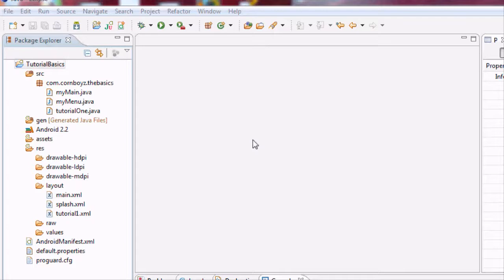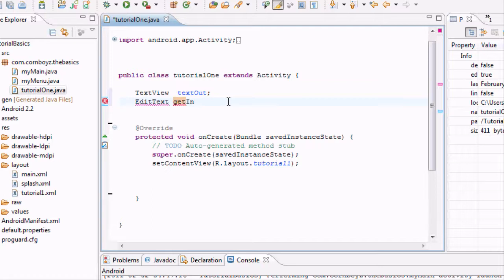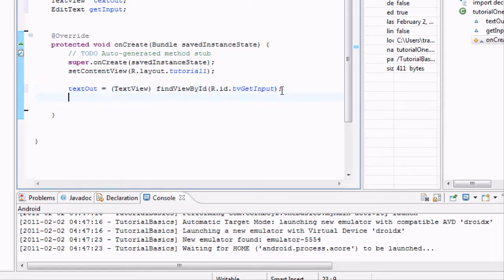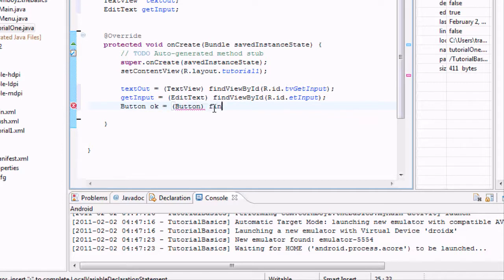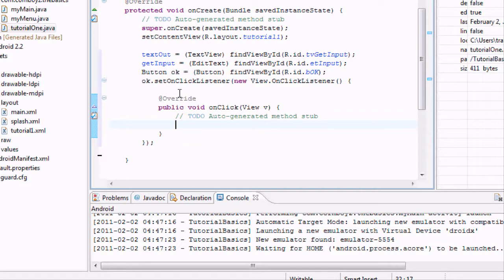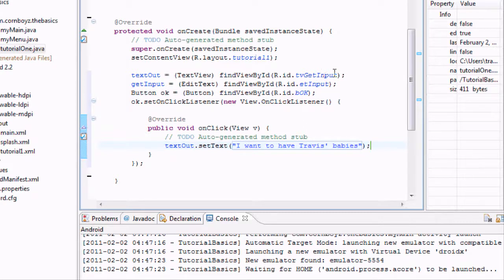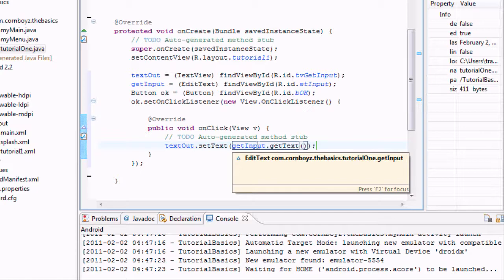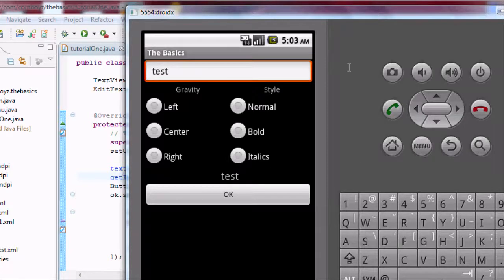Android Tutorial & Lessons 14: using the getText() and setText() methods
pretty boring/lame tutorial, but we will be using some new methods( setText & getText)

In this lesson you will:
-start doing something with the tutorialOne class
-set up some variables
-use the setText & getText methods